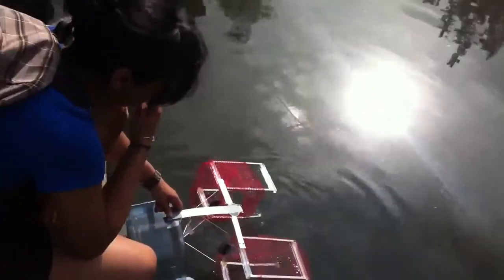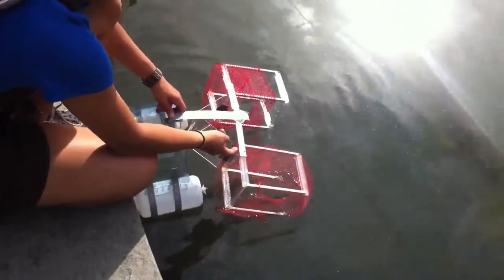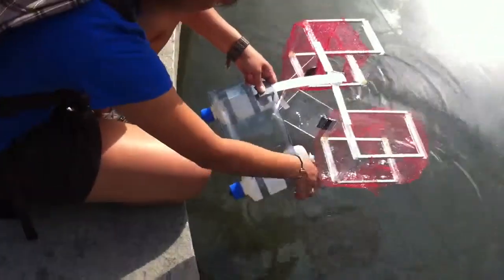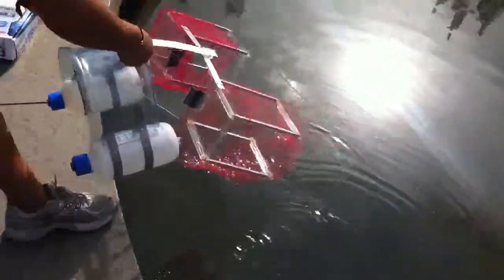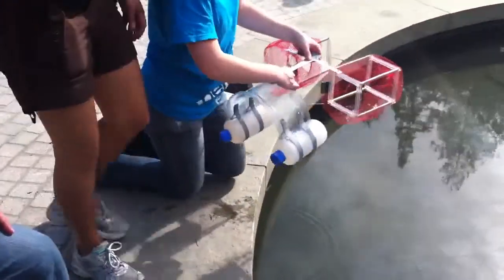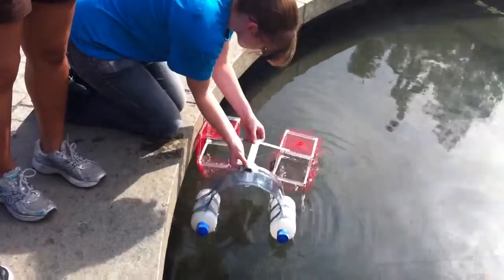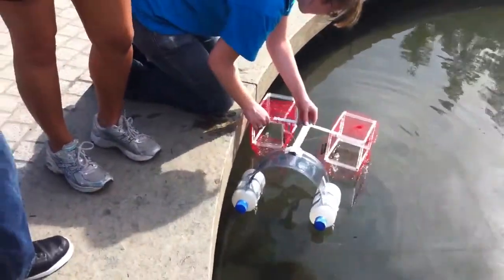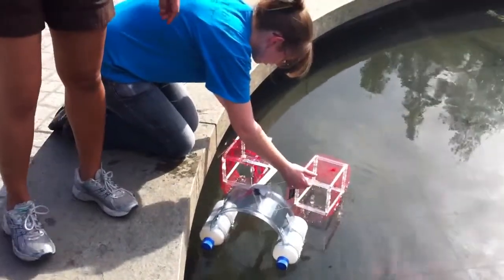Testing MAR-P in Water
We are constructing a robot MAR-P: Marine Autonomous Remover - Plastic edition for our senior design courses ME 102B and ME 135 at UC Berkeley. It is an autonomous surface water robot designed to collect plastic from the ocean. This is a small scale prototype and we are testing it's buoyancy in water.